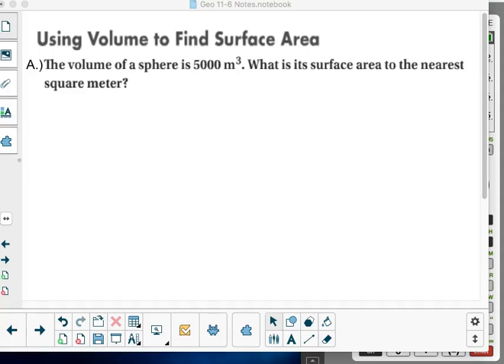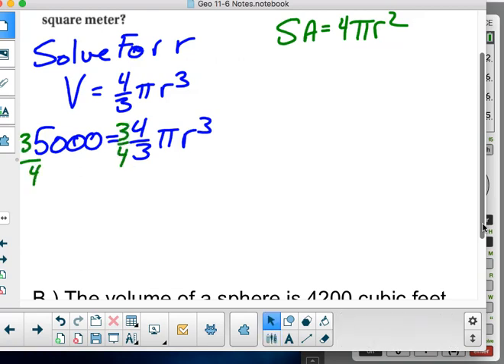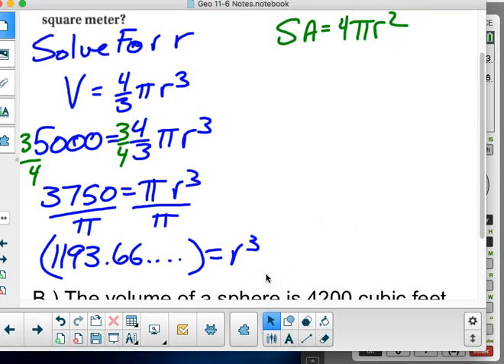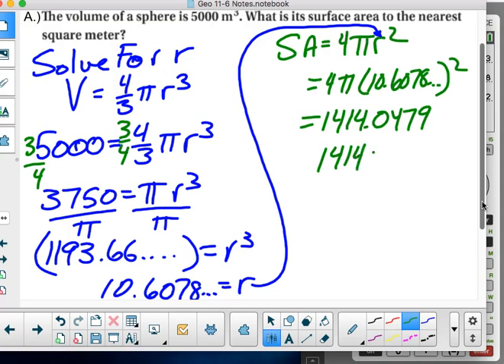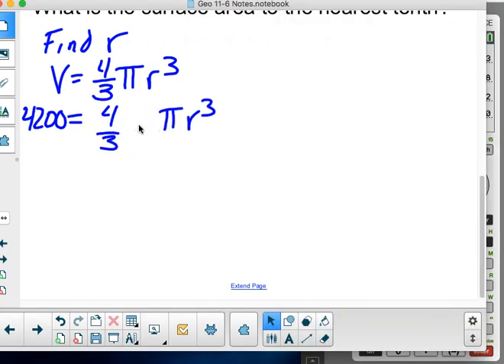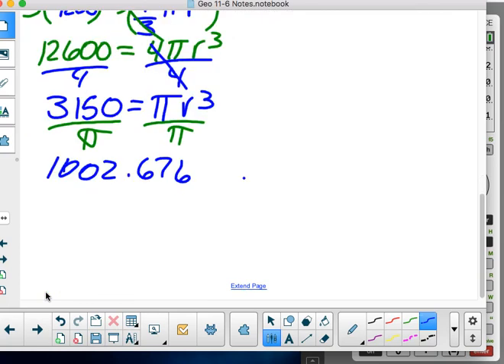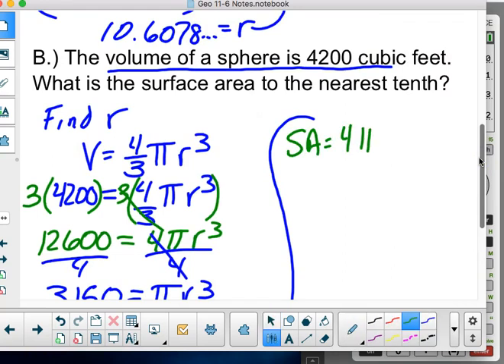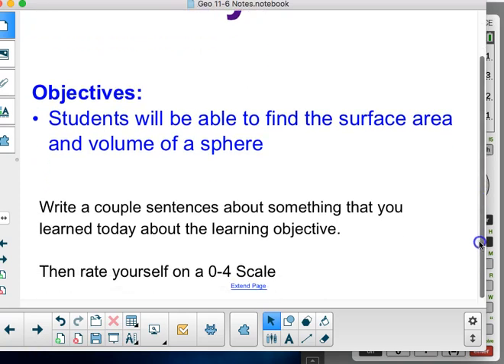Geometry 11.6 Part 3/3 Class Video Notes